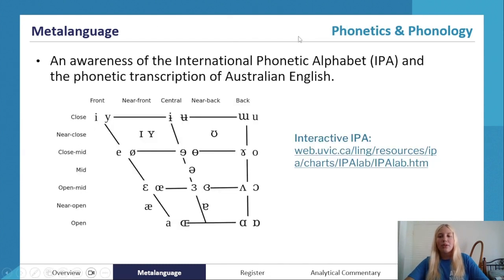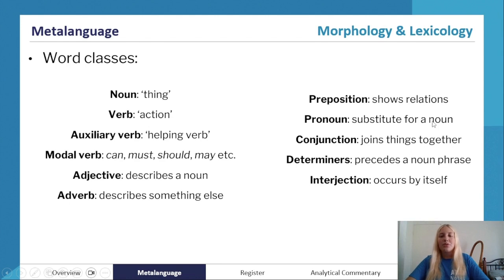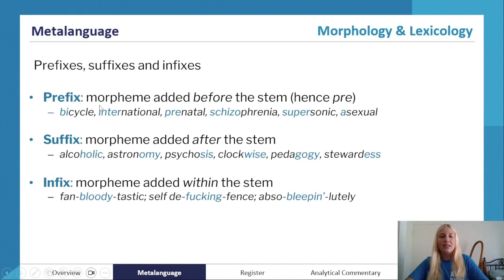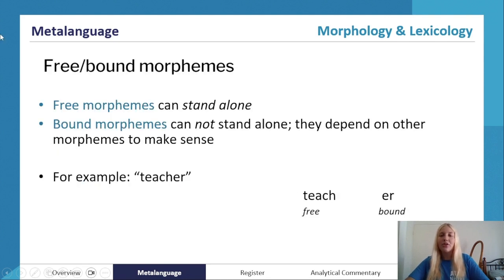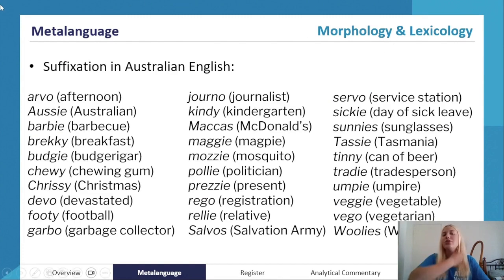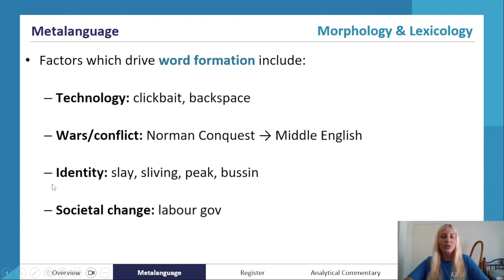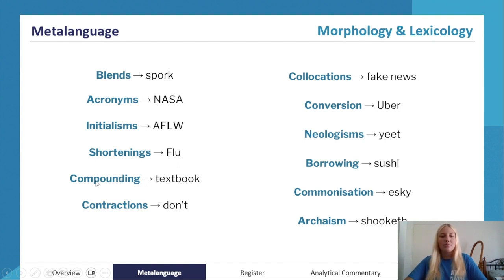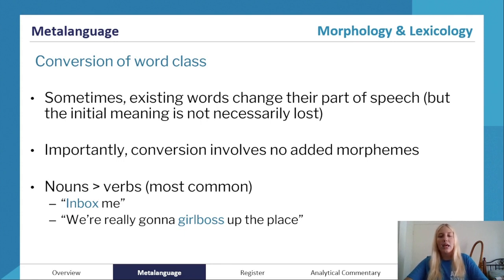Morphology & Lexicology | VCE English Language 3&4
An expert summary on Morphology & Lexicology for VCE English Language 3&4. Covers everything you need to know to ace your SAC's and the exam!

Want more help? ATAR Notes publishes amazing Course Notes & Topic Tests for VCE English Language 3&4.